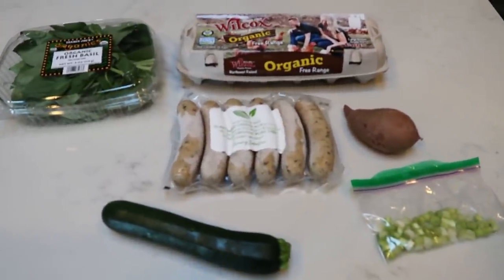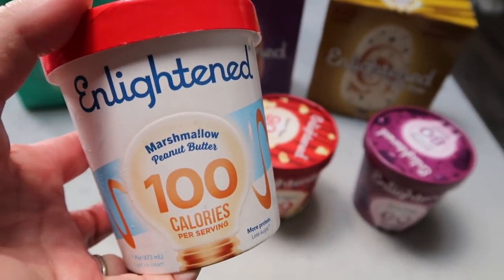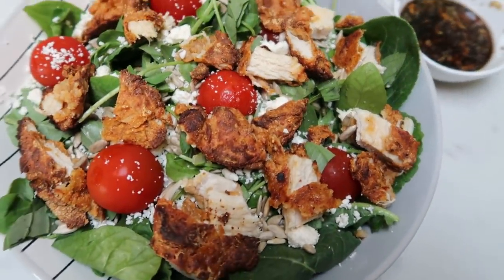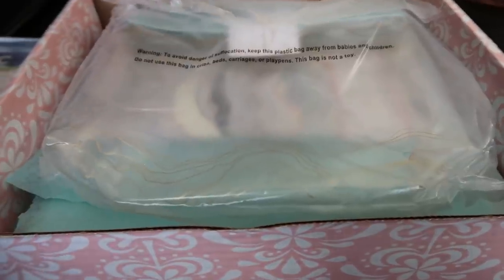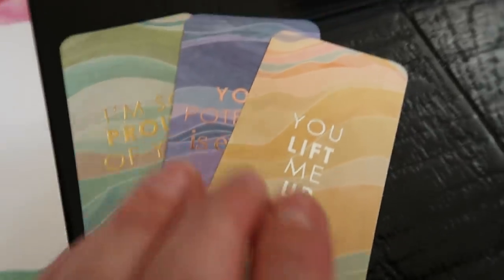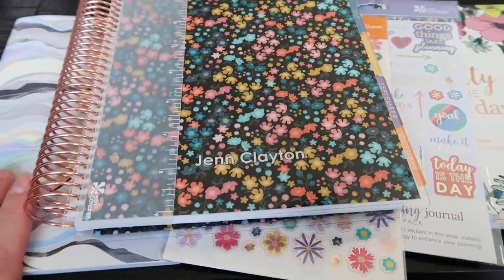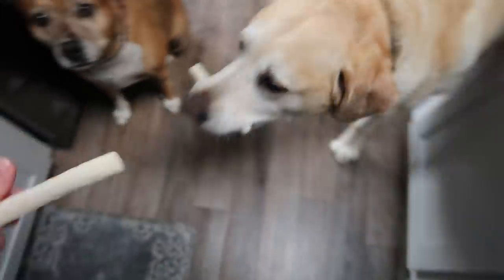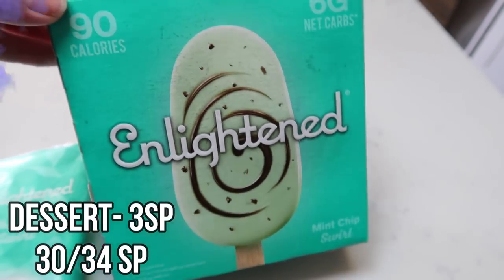WHAT I EAT IN A DAY ON WW | PESTO SHRIMP PASTA | NEW ERIN CONDRON PLANNER!! | WEIGHT WATCHERS!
HAPPY WEDNESDAY!! Today I have some GREAT meals to share with you but the star of today's show is my dinner!!  SOOOO good!!!  Recipe is on my website below!  ⏬ Enjoy!! XO

COPPER CHEF AIR FRYER:

*ENLIGHTENED ICE CREAM!
jennswwjourney for $7 off of a pint variety pack
jennswwjourneybar for $12 off of a bar variety pack

Code- jennswwjourney

Code- jennswwjourney

Code- jennswwjourney

HAPPY MAIL!!!